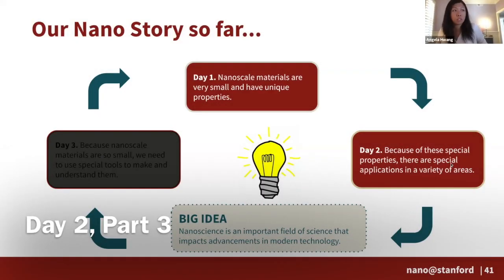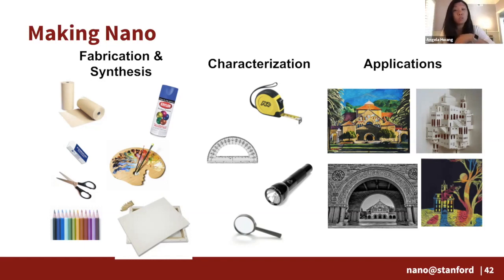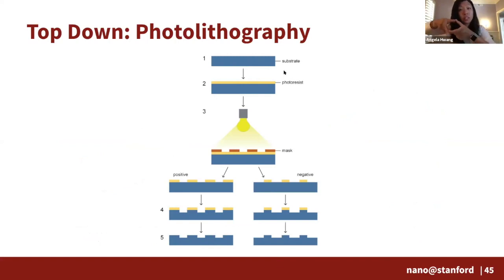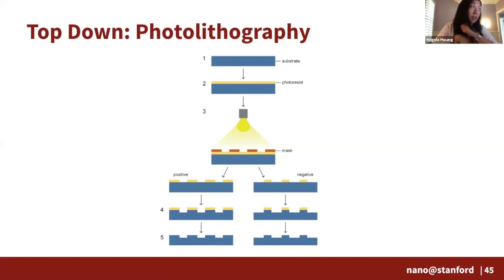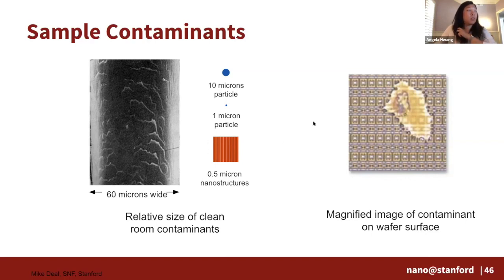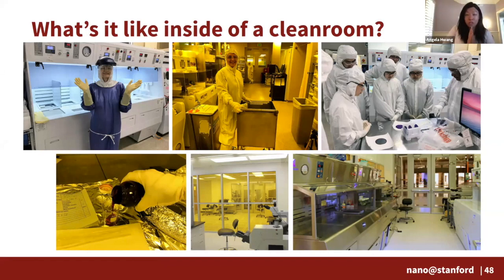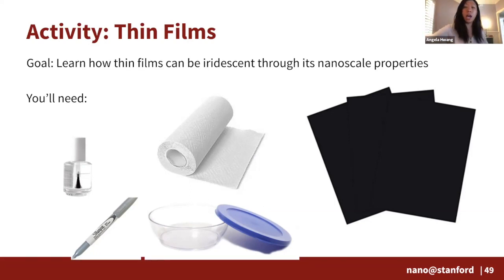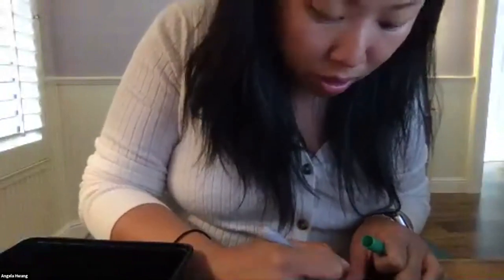NanoSIMST - Day 2, Part 3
The nanofacilities at Stanford offers a four-day workshop, Nanoscience Summer Institute for Middle School Teachers (NanoSIMST) every summer. Selected teachers will learn the underlying physical concepts in nanotechnology and nanoscience in simple terms. This unique learning experience can enrich your current courses through both deepening content understanding and instructional practices. Due to COVID-19, the program was carried out virtually and recorded.

nano@stanford is supported by the National Science Foundation as part of the National Nanotechnology Coordinated Infrastructure under award ECCS-1542152.